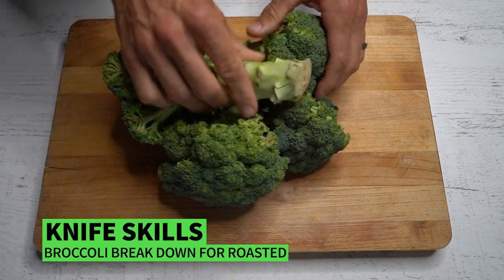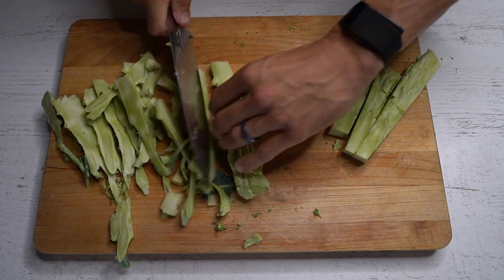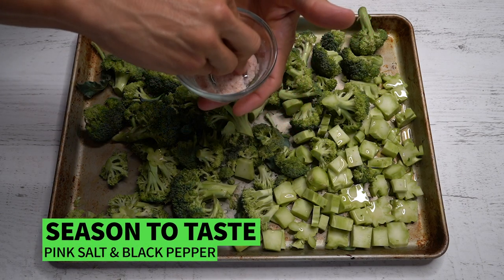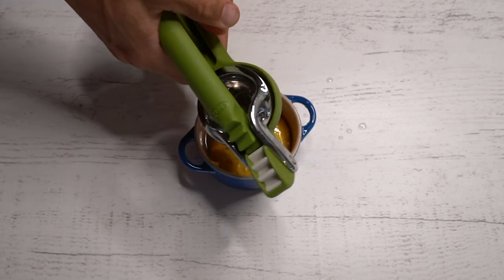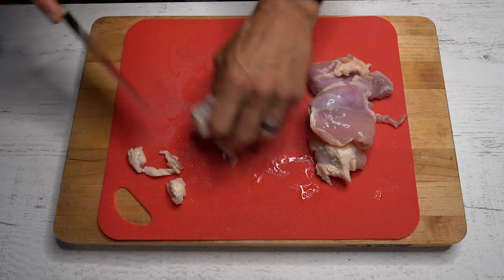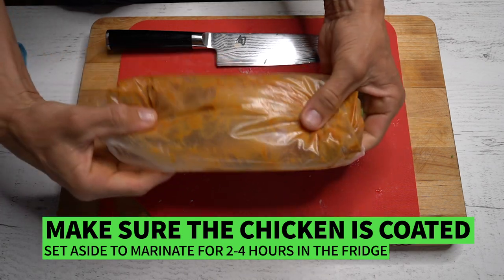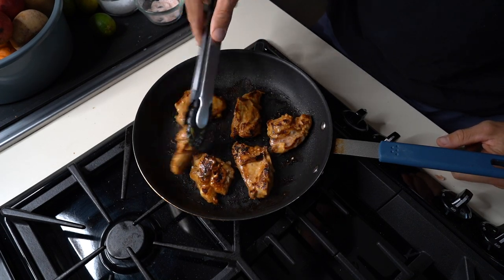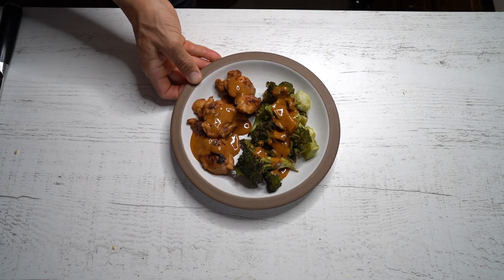Chicken and Broccoli Packed With Flavor!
Chicken and broccoli is a staple meal, especially in the bodybuilding world. But it doesn't have to be boring. If you're not a confident cook or want to learn my tips for building flavor, follow along to build your plate with me. It's easy!